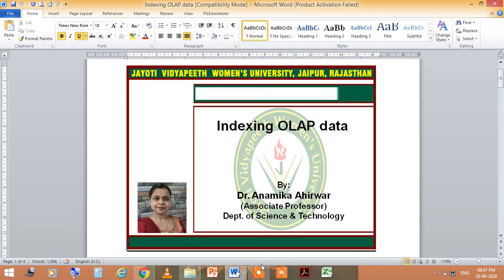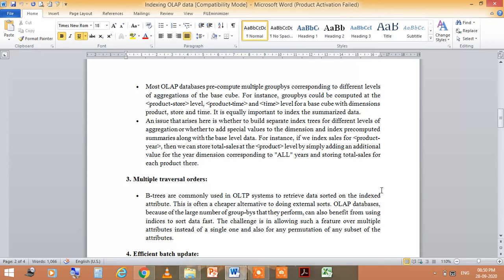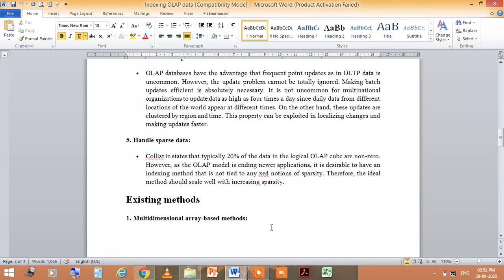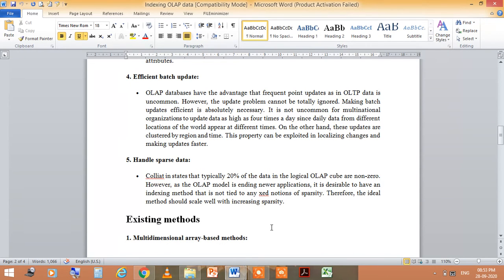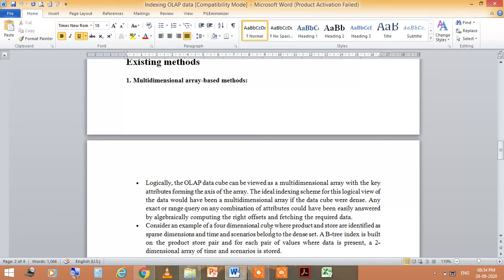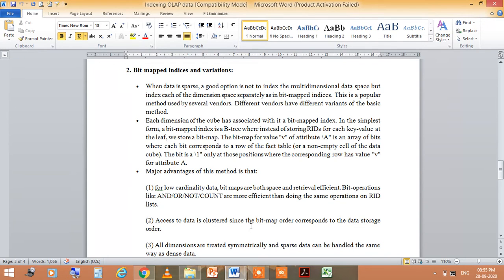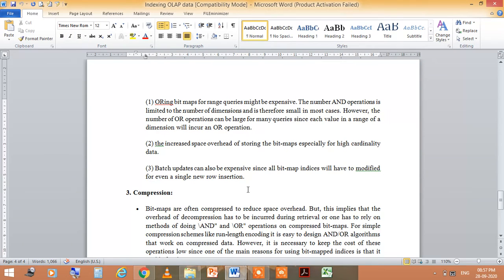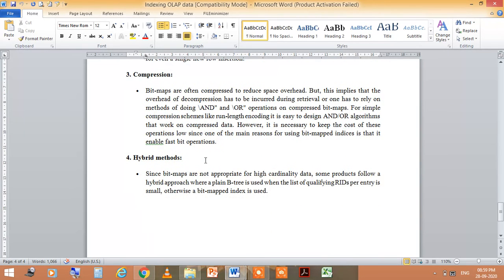Jayoti Vidyapeeth - Indexing OLAP data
Name-JV’n Dr.Anamika Ahirwar.
Dept. of Science & Technology, Under Faculty of Education & Methodology.
Course Name- DATA WARE HOUSING AND DATA MINING.